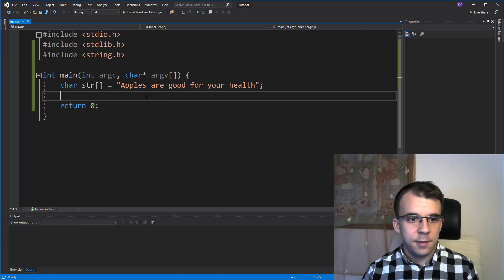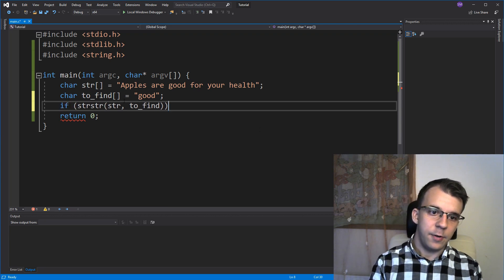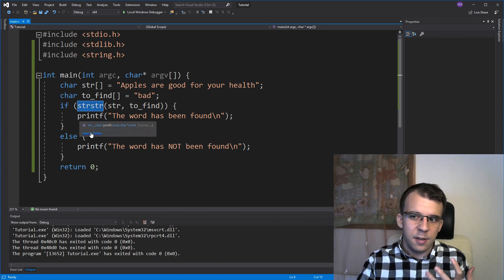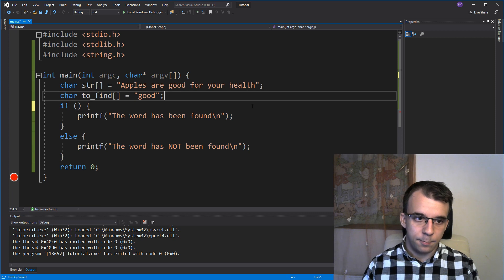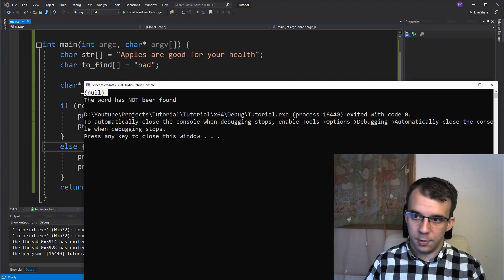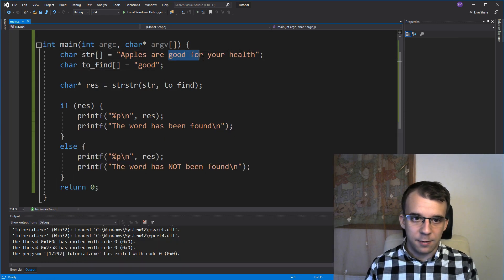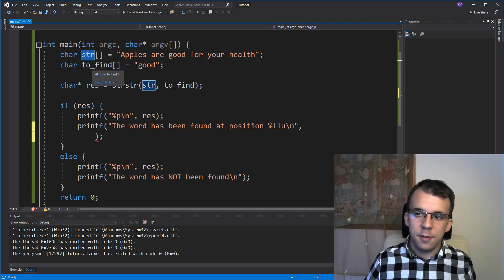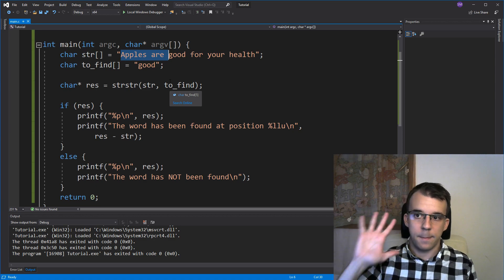How to find a word inside a sentence in C